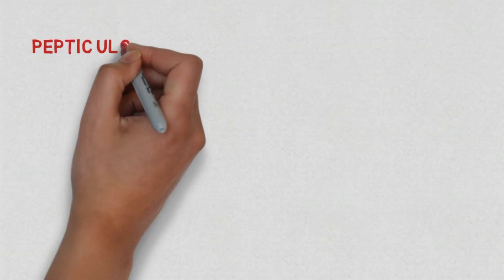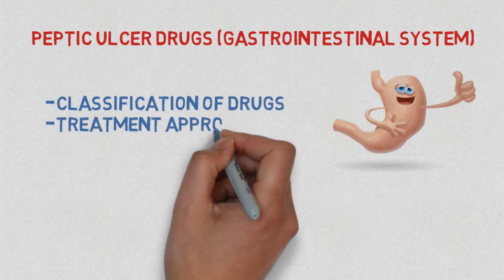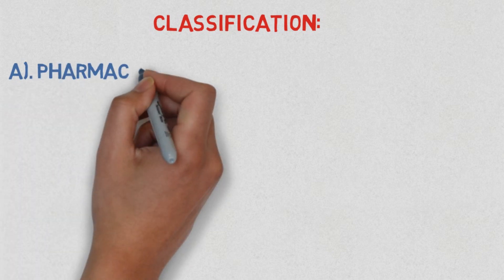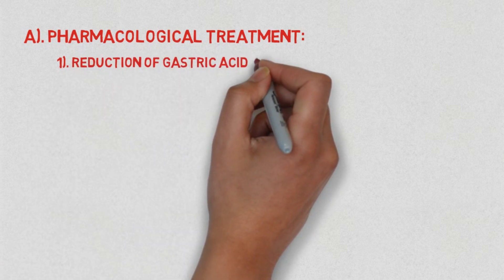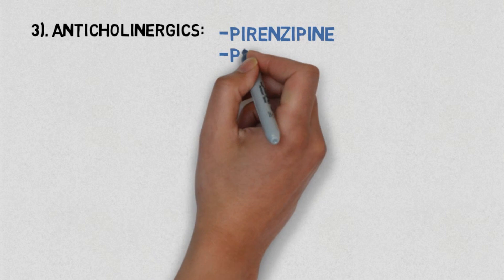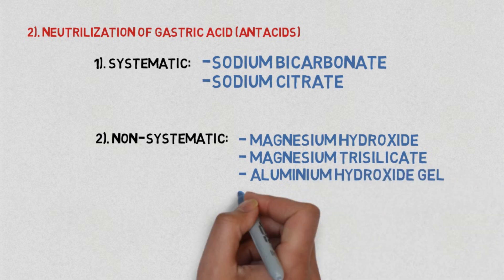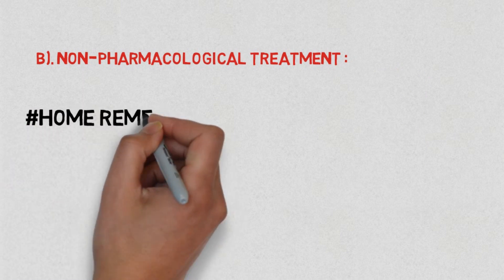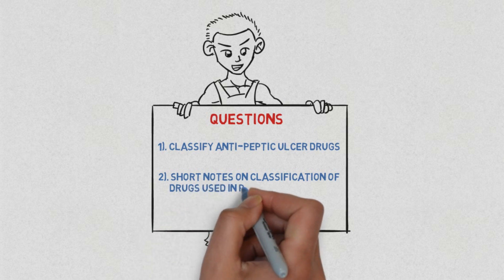Classification of peptic ulcer drugs - Easy notes Part 1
This video is all about the classification of Anti-peptic ulcer drugs.
 Its mechanism of action,adverse effect and contraindications are also included on next following parts.